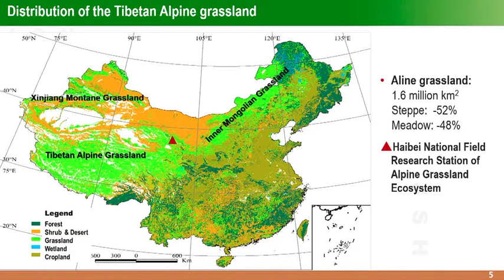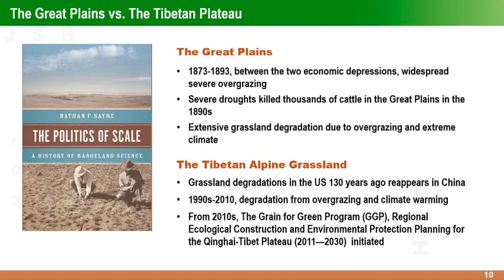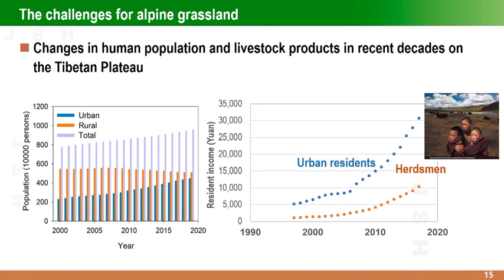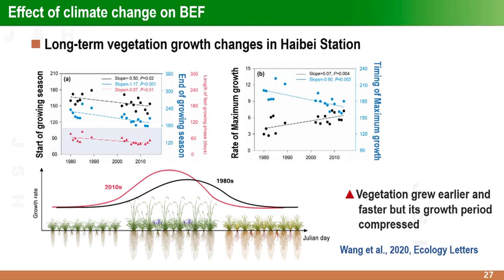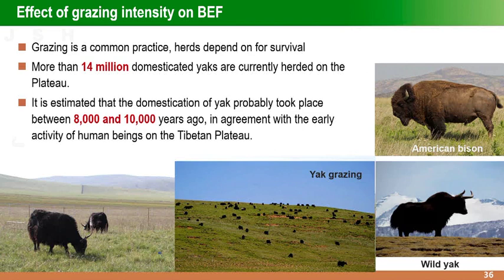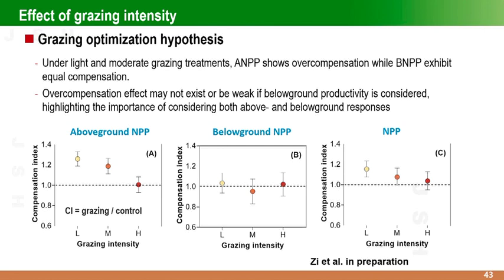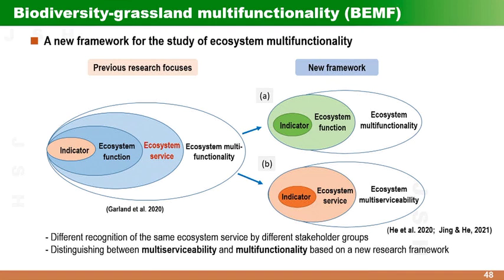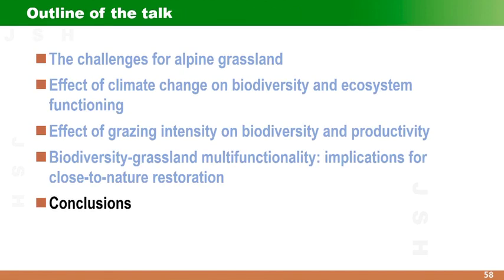Biodiversity and Ecosystem Functioning under Climate Change in Alpine Grasslands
Keynote Session offered at International Grasslands Congress 2023